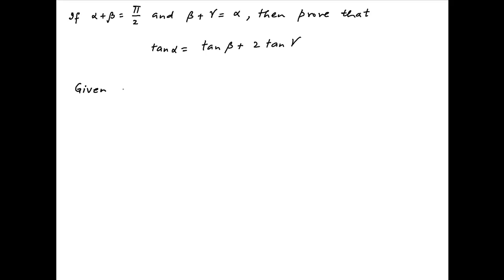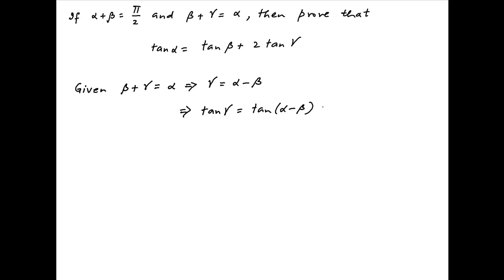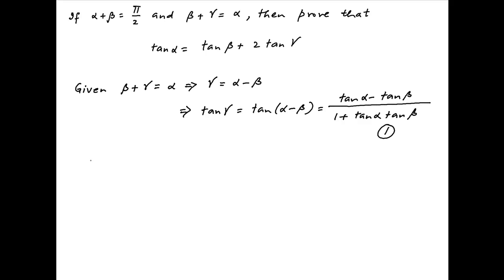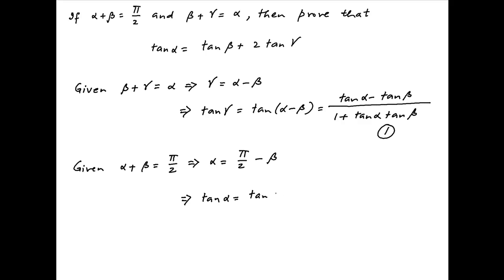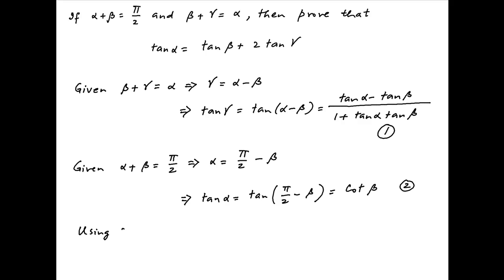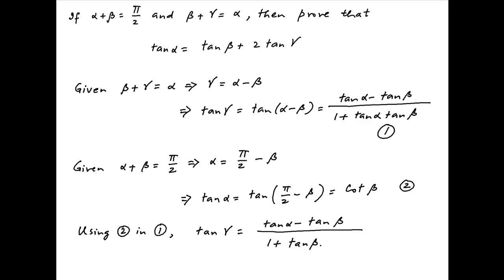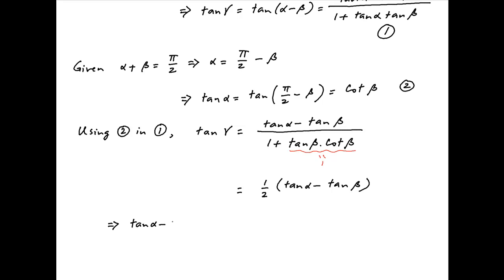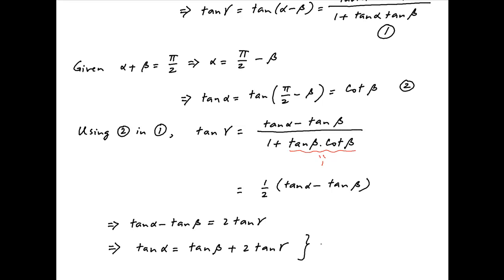[IIT 2001] Show that if A+B = PI/2, B+C = A, then prove that tanA = tanB + 2*tanC.